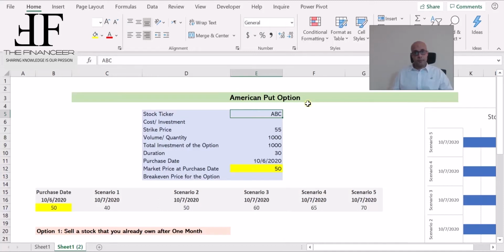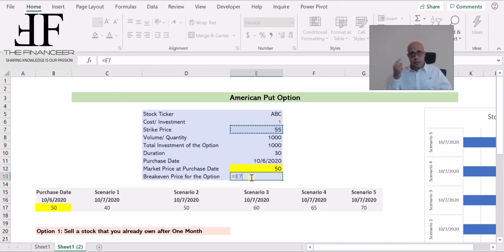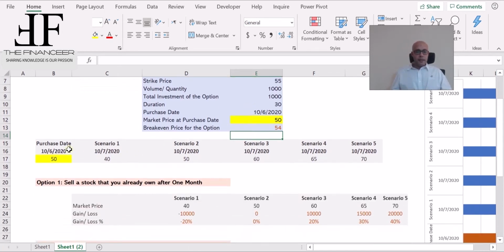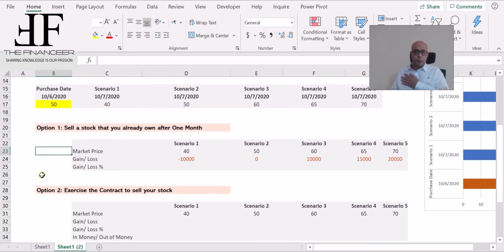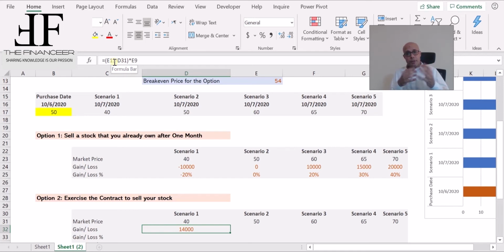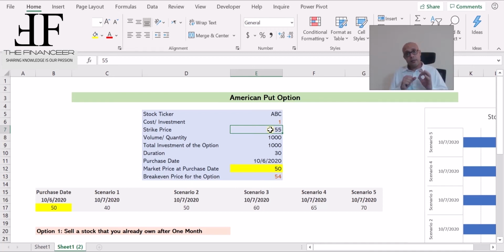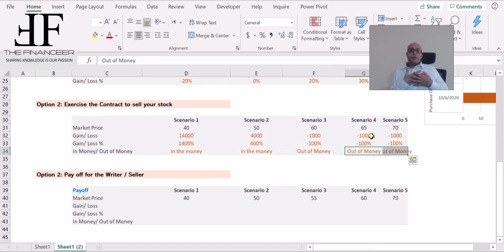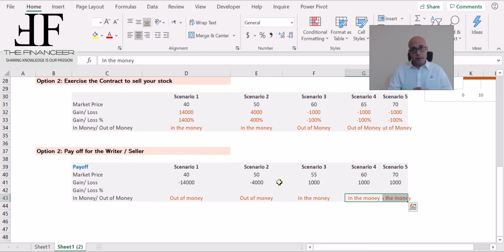American Put Option-Case Study